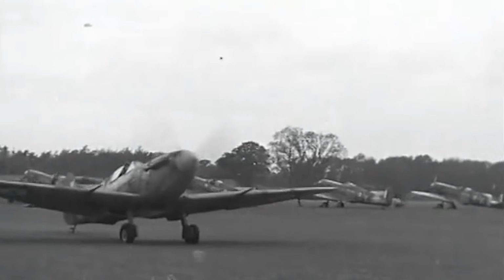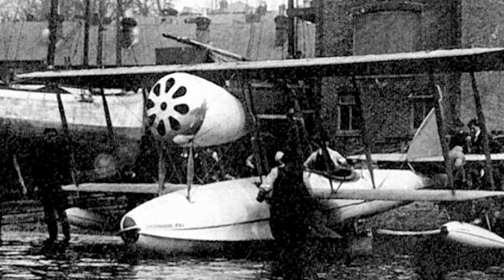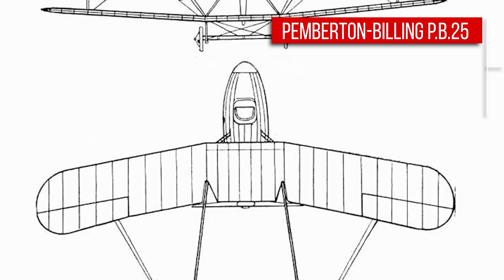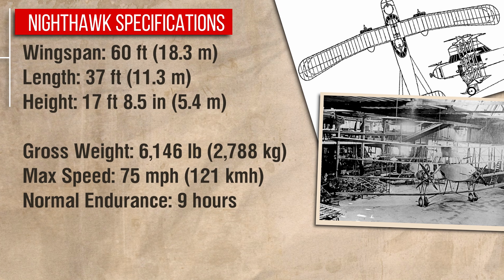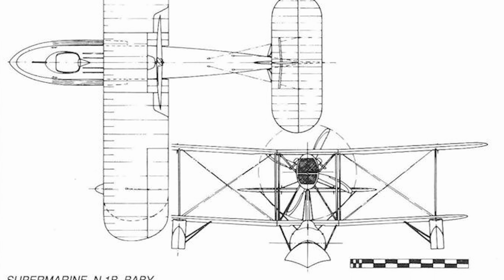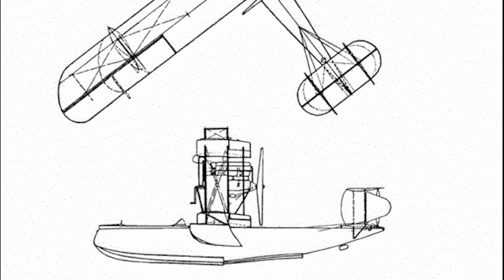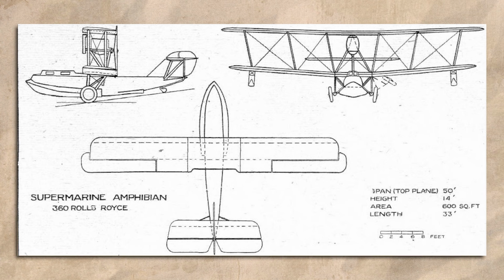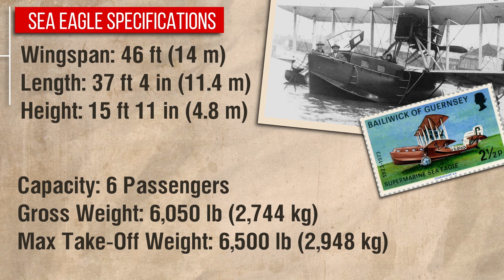Early Supermarine Aircraft | The Weird Ancestors Of The Spitfire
Sources:
Shelton.K (2015), From Nighthawk to Spitfire: The Aircraft of R.J. Mitchell
Andrews.C.F & Morgan.E.B (1989), Supermarine Aircraft Since 1914
Mason.F.K (1993), The British Fighter Since 1912
Duval.G.R (1966), British flying-boats and amphibians, 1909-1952

Today we're looking at the early development history of Supermarine Aviation. Originally formed as Pemberton-Billing Ltd, then becoming Supermarine in 1916, the company made some unique and pioneering aircraft during WW1 and the interwar period. The company set up one of the first commercial routes for flying boats, and distinguished itself in air races such as the Schneider Cup (a topic we will cover later), but this is often overshadowed due to the overwhelming success of the Spitfire in WW2.

0:00 Intro
2:52 Noel Pemberton-Billing
4:54  The First Aircraft: P.B.1
5:44 Pemberton-Billing P.B.7
7:52 Pemberton-Billing P.B.9
10:03 P.B.23E & P.B.25
13:04 Founding of Supermarine
14:43 P.B.29 & Supermarine Nighthawk
18:19 A.D Boat & A.D Navyplane
20:20 Supermarine N.1B Baby
26:23 Supermarine Channel
32:41 Commercial Amphibian
37:23 Supermarine Sea Eagle